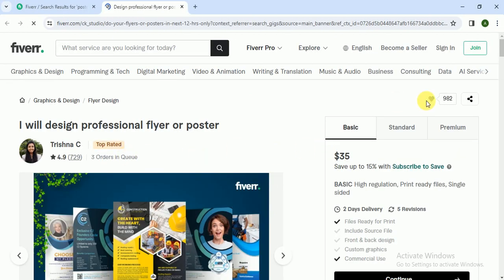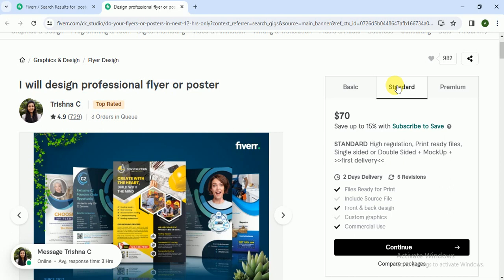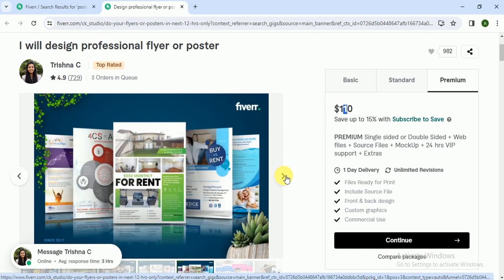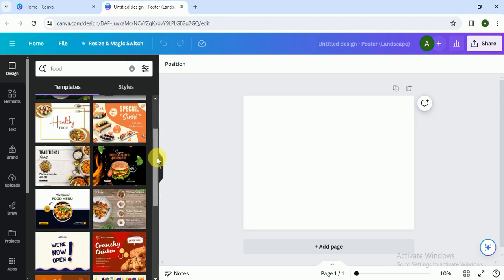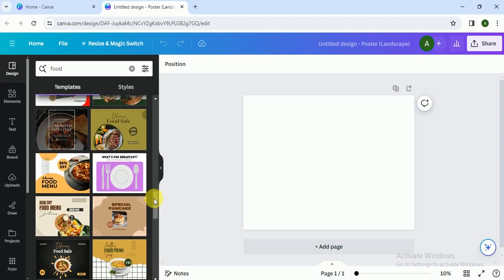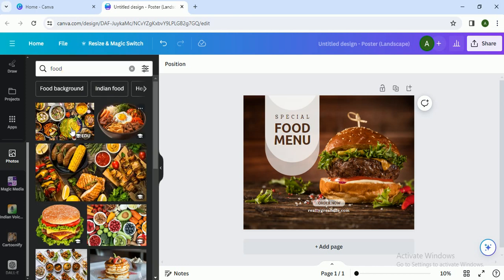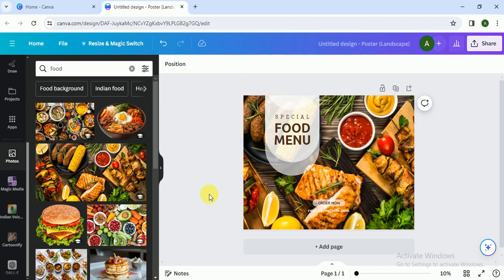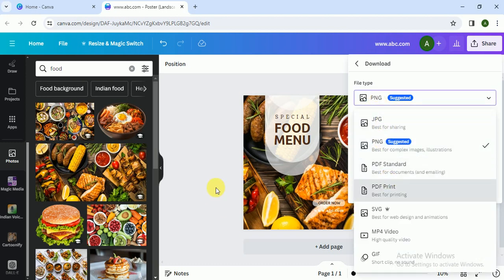Poster Perfect: Unleash Your Creativity with Expert Poster Design Techniques!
Dive into the world of poster design and unleash your creativity! In this tutorial, we'll teach you everything you need to know to create stunning posters that grab attention and leave a lasting impression. Whether you're promoting an event, showcasing artwork, or sharing a message, we'll cover layout strategies, typography tips, color schemes, and more. Get ready to elevate your design skills and create posters that stand out from the crowd. Watch now and unlock the secrets to poster perfection!